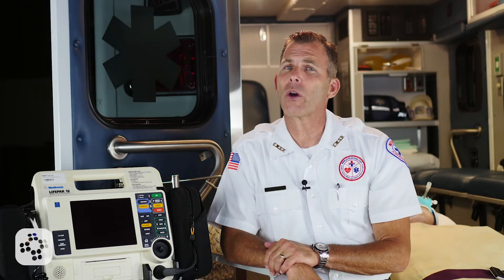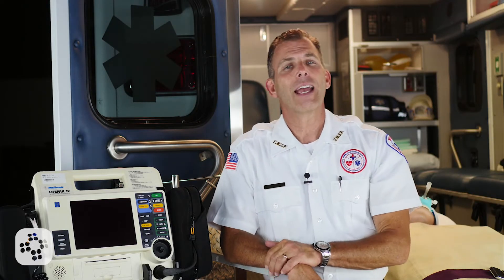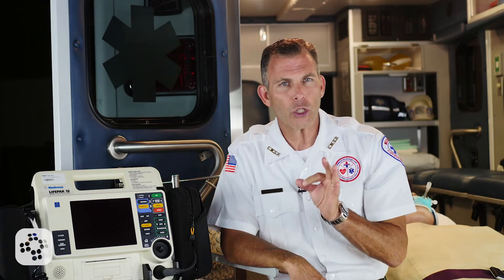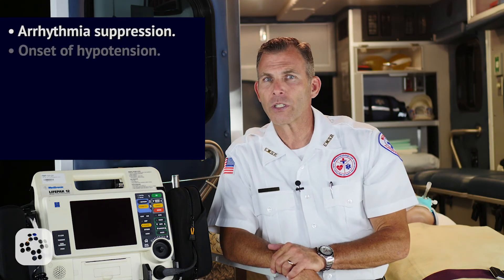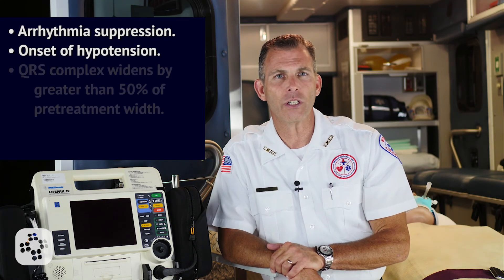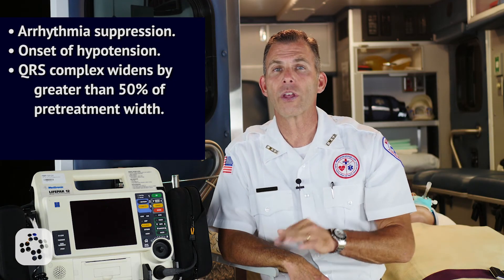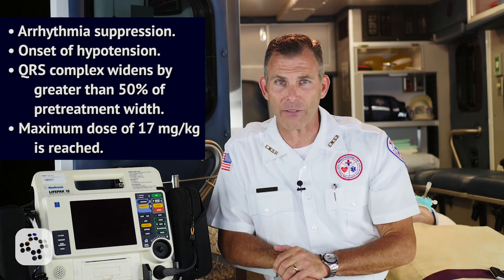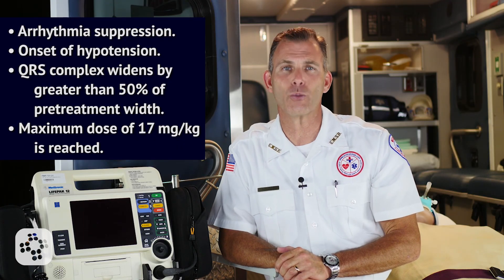Procainamide (ACLS Pharmacology) | Training Video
Procainamide effectively slows the conduction in the atria, ventricles, and Bundle of HIS Purkinje system.  Procainamide has been effective for the treatment of supraventricular tachycardia that returns after vagal maneuvers and adenosine were ineffective. It helps treat stable wide complex tachycardia of uncertain origin, stable monomorphic Ventricular tachycardia with normal QT interval, atrial fibrillation with a rapid ventricular rate response in patients with Wolff-Parkinson-White (WPW)  syndrome, and recurrent Ventricular Fibrillation or pulseless V-Tach. The use of Procainamide is limited in ACLS for cardiac arrest due to its requirement of slow infusion and somewhat unknown effectiveness.